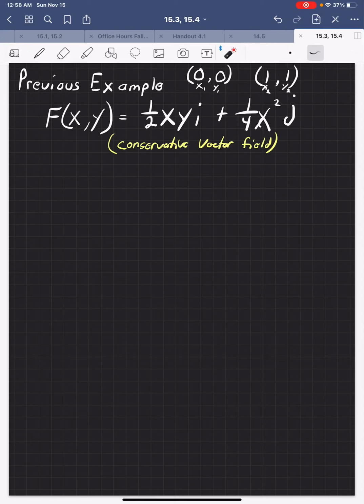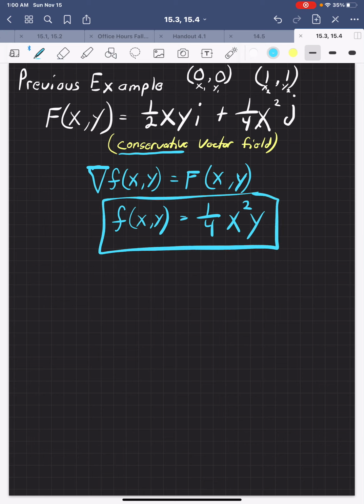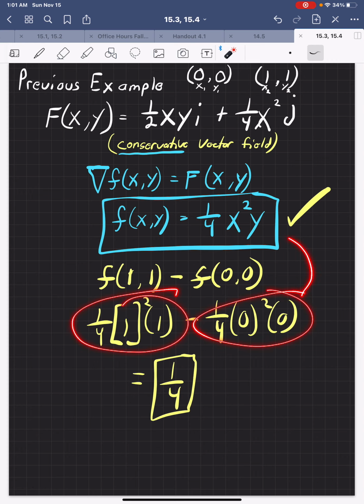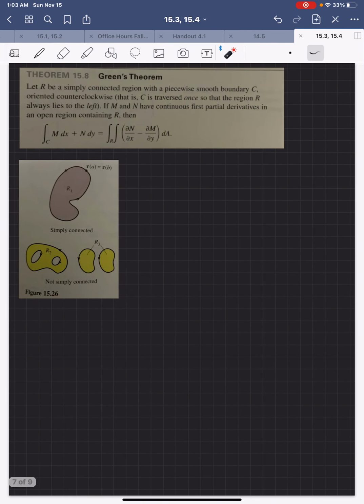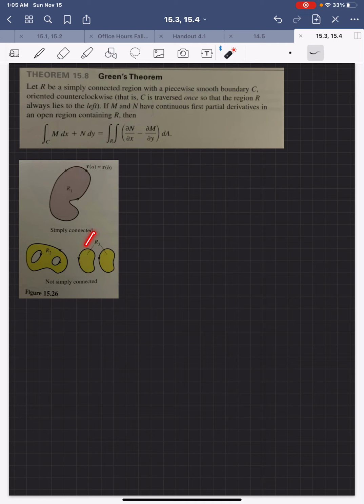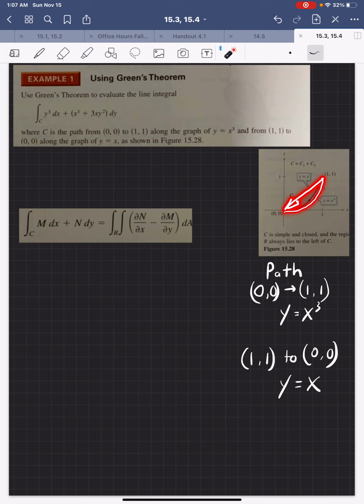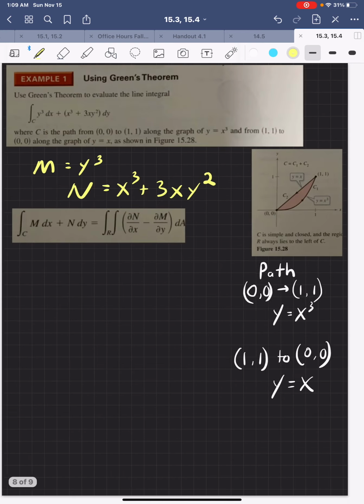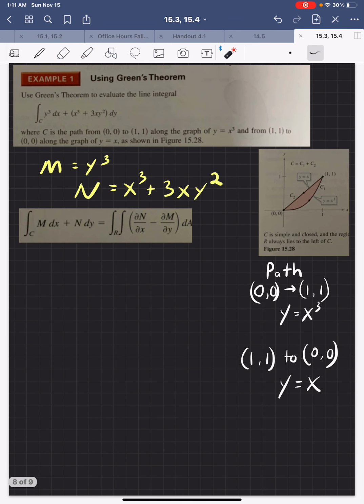Calculus 3 (15.3/15.4) Part B Greens Theorem